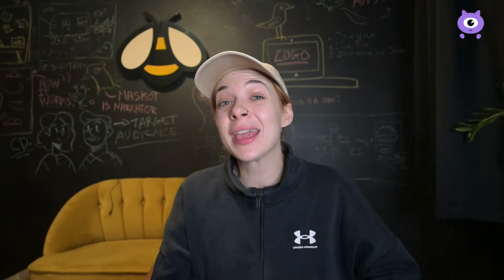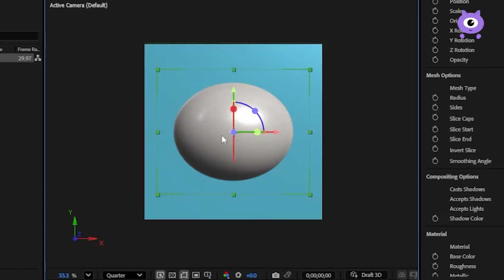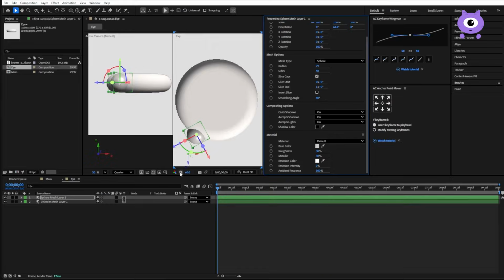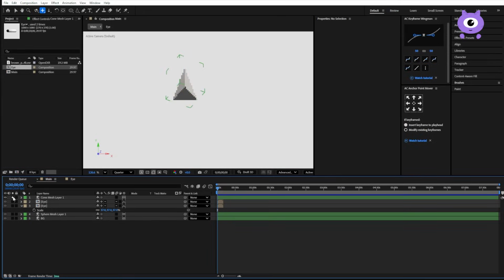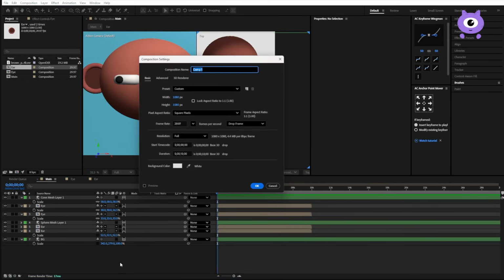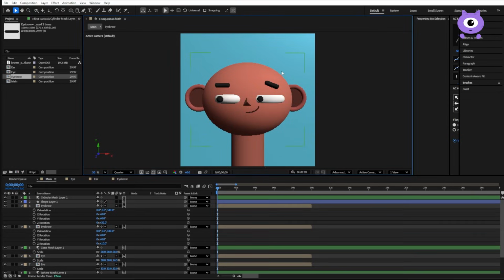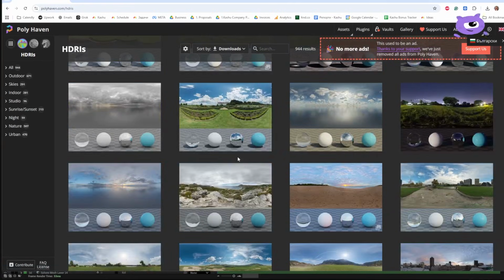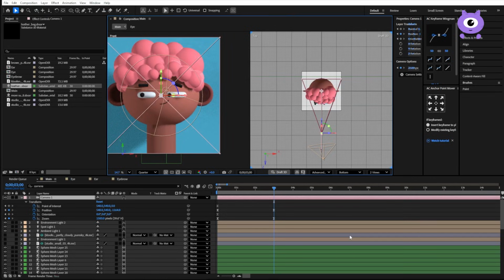Create Your First 3D Character | After Effects 2026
Did you know you can build 3D characters directly inside the new After Effects 2026? In this tutorial, we dive into the new Advanced 3D renderer to model a basic 3D character from scratch using only native tools!

If you're a motion designer looking to add 3D elements to your work without learning complex 3D software, this After Effects tutorial is for you. Learn the limits and possibilities of the new 3D engine!